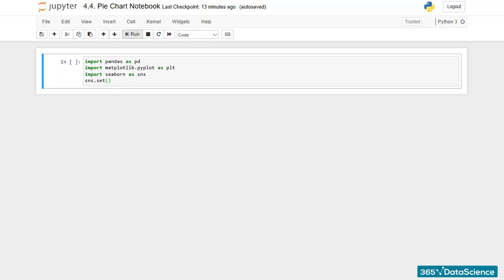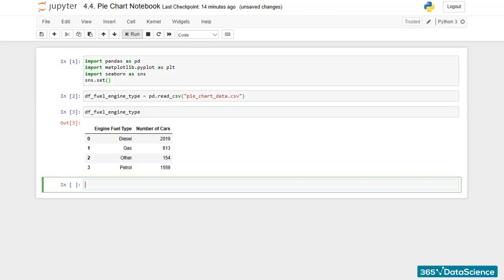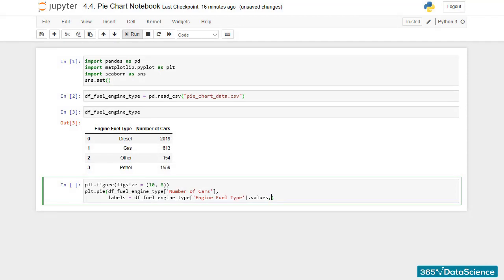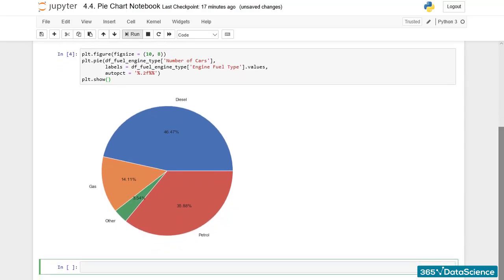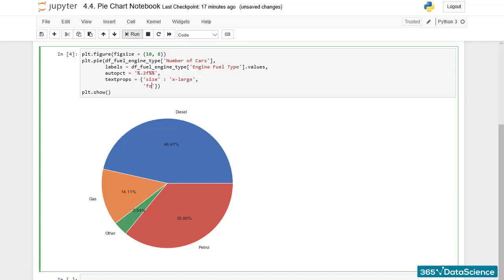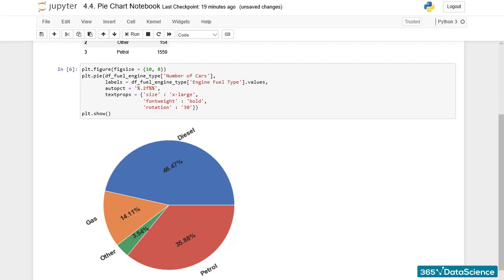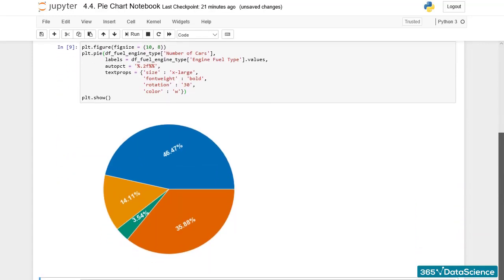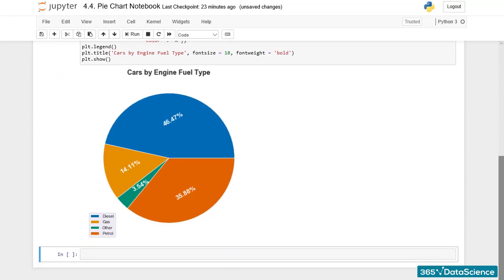How to Create a Pie Chart in Python?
You may know how to create a pie chart in Excel, but do you know how to create a piе chat in Python. If you are a business analyst, data scientist, data analyst or any person who works with data, you need to be able to visualize data and present valuable insights that guide organizational decision-making.

Knowing how to plot this essential graph for data visualization in one the most popular environments, using powerful data visualization libraries is a must. In this 365 data science tutorial you are going to use the pandas, seaborn and matplotlib library to plot our pie chart.

Once you follow along and execute your pie chart you are going to learn how to make improvements to the pie chart, such as adjusting the size of the labels, how to add other properties in the text props parameter called , play around with the color palette and set it to colorblind , make the chart more readable and create a legend.

Here is a link to the following file resources you will need to follow along in this video tutorial

365 Data Science is an online educational career website that offers the incredible opportunity to find your way into the data science world no matter your previous knowledge and experience. This is why we have dedicated this channel to those who are completely new and are curious to explore the wonderful world of data science. Once you have built a basic theoretical knowledge you can sign up to our comprehensive curriculum where we have prepared numerous courses that suit the needs of aspiring BI Analysts, Data Analysts and Data Scientists.